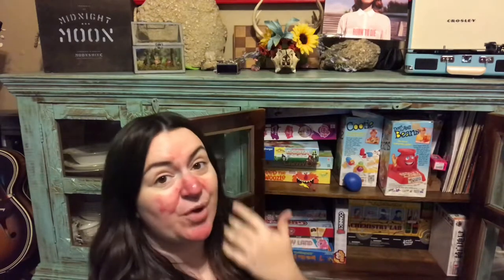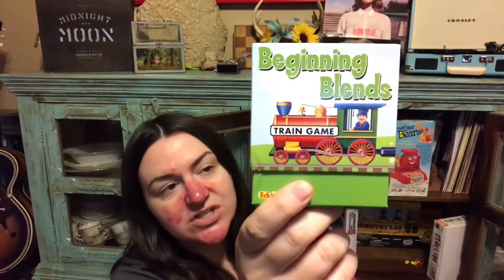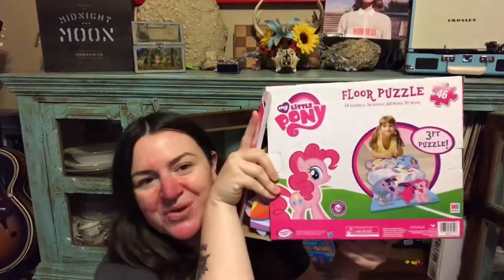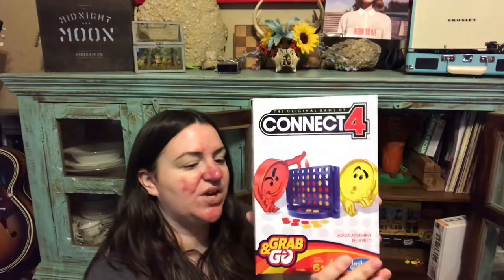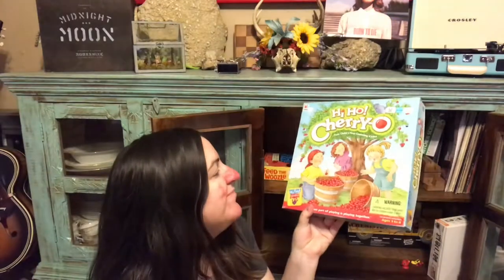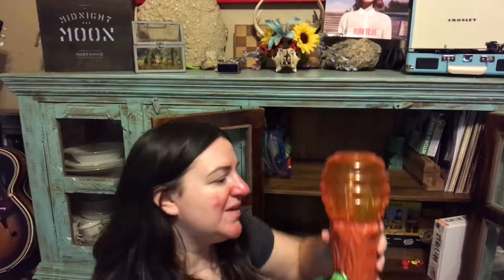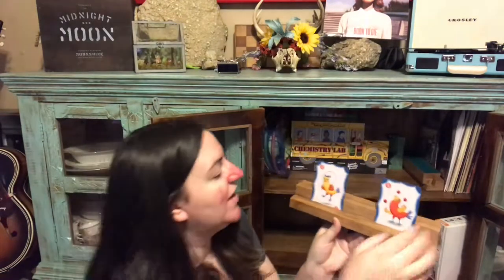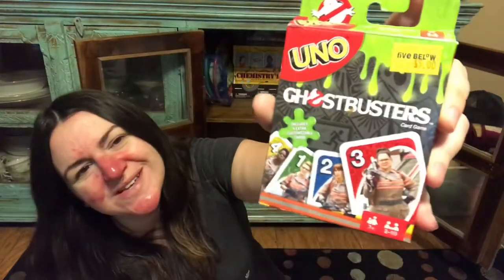Let’s Explore Our Game Cabinet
Today I give a tour of our game collection. These aren’t necessarily games we use as a part of homeschool. However, that doesn’t mean that they aren’t learning. Watch on to see which are our favorites and which we’ll be getting rid of.